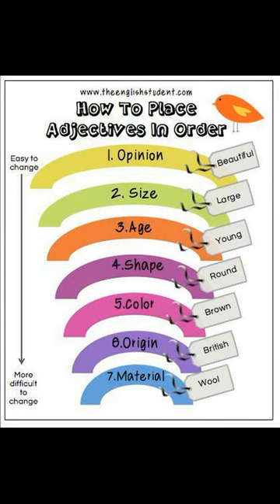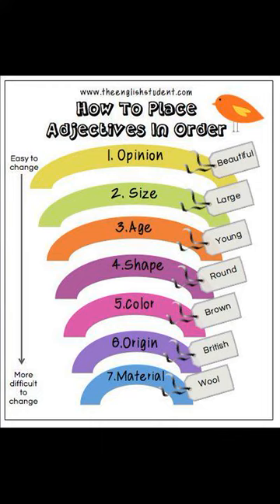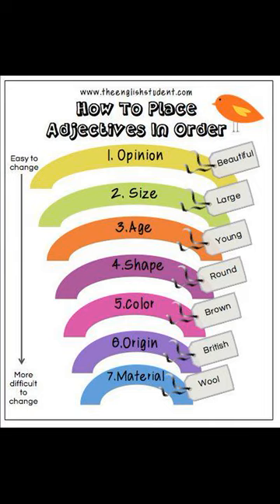The Correct Order of Adjectives in English | ITTT | TEFL Blog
Order of Adjectives: When you use more than one adjective, you have to put them in the right order or it will sound very strange. Do you say, "I want a big black cat" or "I want a black big cat?" Let's take a look at infographic below.

Are you ready to live and teach abroad?

What is TEFL Certification? Where is it valid?